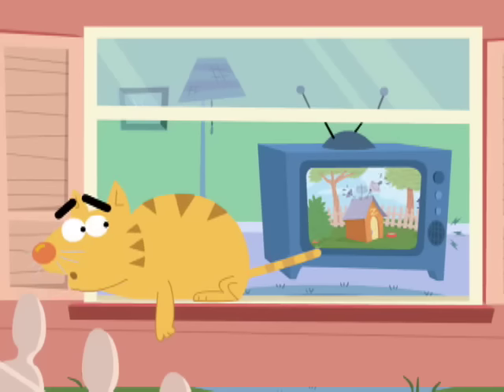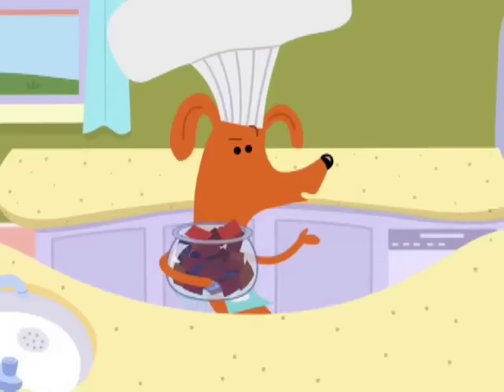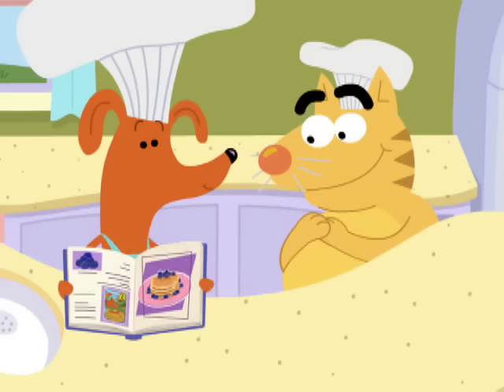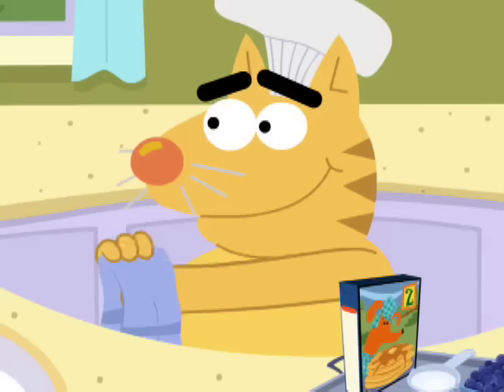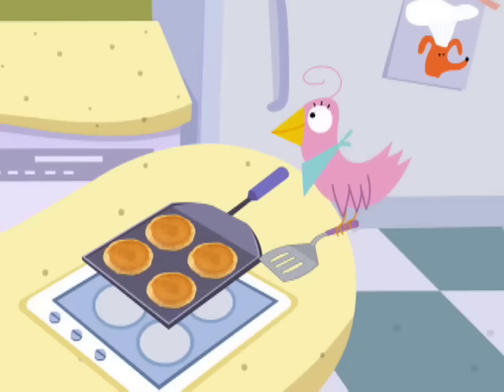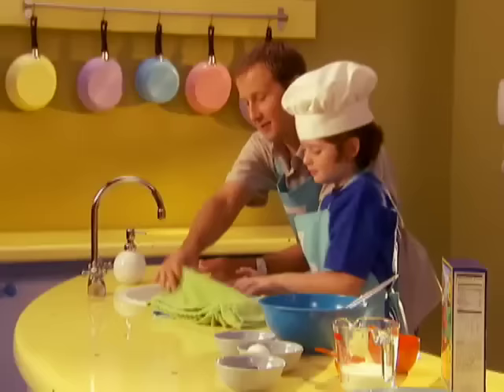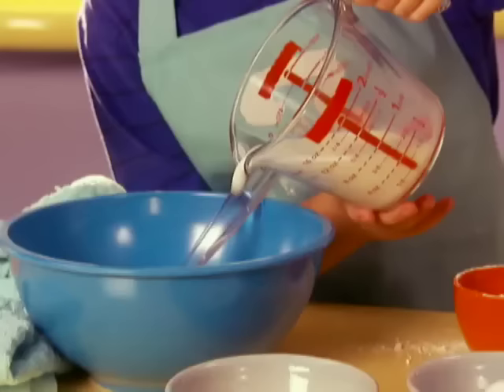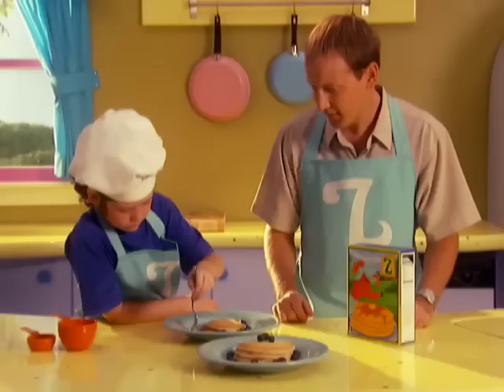Tasty Time with ZeFronk | Ze Pancakes! | Disney Junior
Dom secretly rigs a cooking contest so he can get close to the tasty pancakes!